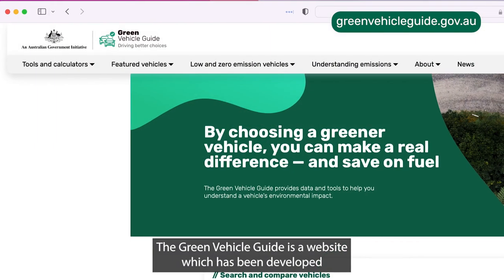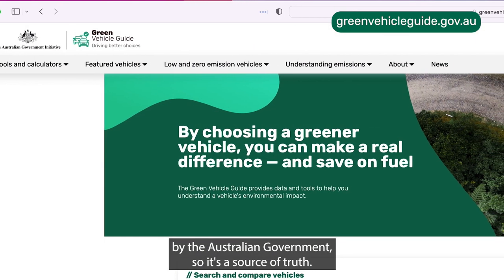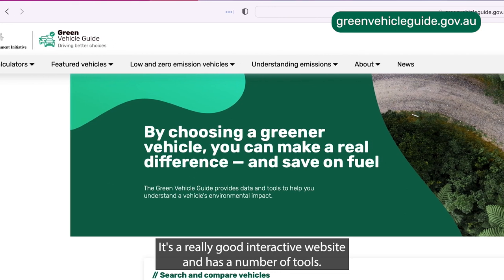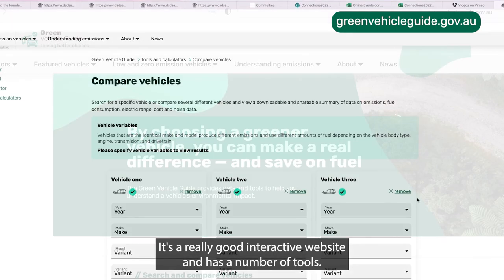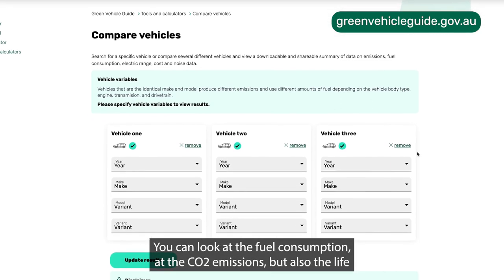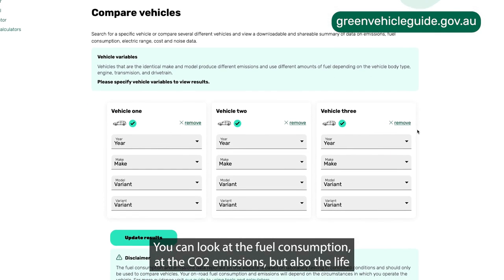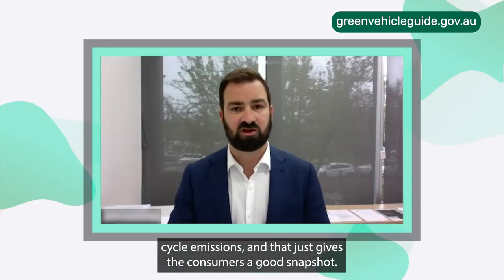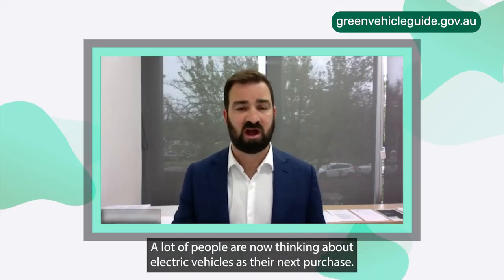Green Vehicle Guide - Interview with AADA CEO James Voortman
Hear from James Voortman, CEO of the Australian Automotive Dealer Association's CEO, on the benefits of the Green Vehicle Guide.